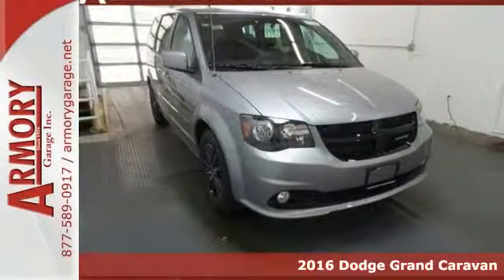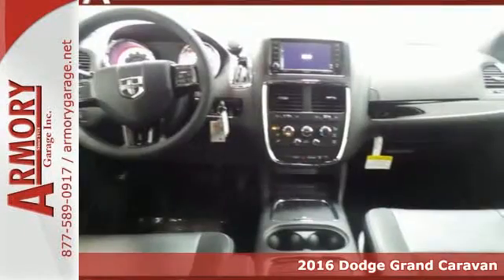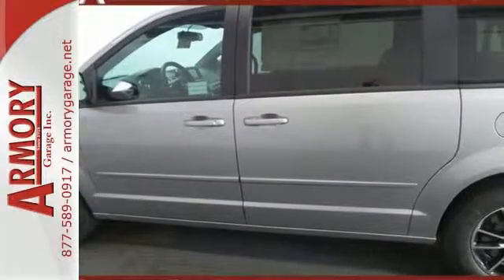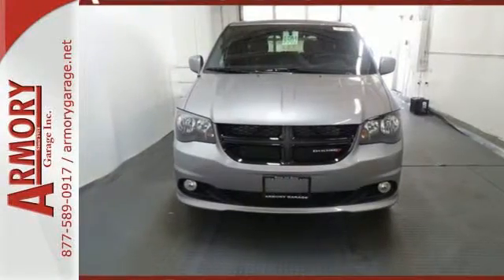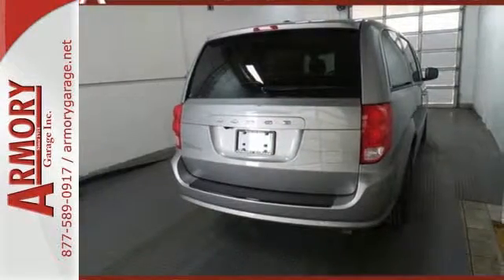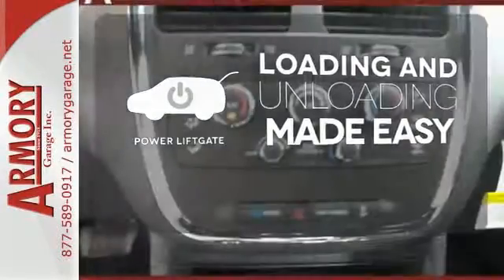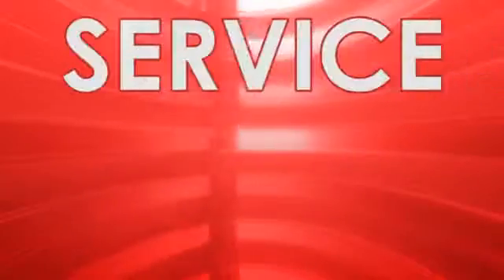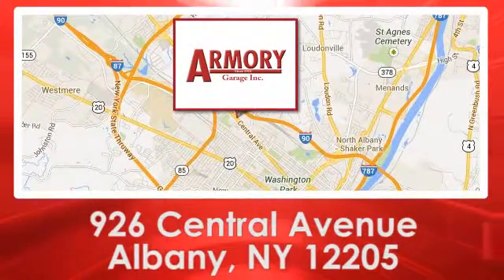New 2016 Dodge Grand Caravan Albany NY Roessleville, NY #346725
Year: 2016
Make: Dodge
Model: Grand Caravan
Trim: SXT
Engine: 6 Cyl. 3.6 L
Transmission: Automatic
Color: Billet Silver Metallic Clearcoat
Interior: Black
Stock #: 346725
VIN: 2C4RDGCG0GR346725
Whether it is taking the family across town, moving furniture, or even just tackling errands, the 2016 Grand Caravan can make it happen. It features the Dodge signature crosshair grille, confident body sculpting, and gorgeous ring-shaped LED taillamps. It has seating for up to seven or lots of cargo space - your choice. Dodge Grand Caravan offers a total of 81 different seating and cargo configurations, made easy by seats that simply stow in the floor without having to be removed. The base level American Value Package gives you a generous standard features. Some items included are 2-zone manual air conditioning, steering wheel audio controls, in-floor storage bins, and comfortable cloth seats. SXT ad R/T trims give you great convenience features like dual power sliding doors and a power liftgate. Also, with the SXT and R/T models, you can get the available Dual DVD / Blu-Ray Entertainment. Great for long trips, it gives you a Blu-Ray / DVD player and the second and third rows each get their own 9-inch video screen overhead. With a 283 HP, 3.6L Pentastar V6 under the hood, paired with a 6-speed automatic transmission, you'll get a generous EPA Estimated 25 MPG Highway. When properly equipped, all Caravan trims can tow up to 3,600 lbs., and Trailer Sway Damping helps keep what you are towing safe and secure on the road. It possesses a steel safety cage, seven airbags, including front multistage airbags, and front and rear crumple zones to help redirect impact away energy from passengers.Plus taxes, title, & reg. Prior Orders Excluded. All advertised vehicles available at time of ad placement. Images and options shown are examples, only, and may not reflect exact vehicle color, trim, options or other specifications. Must print out advertised Internet Price and/or E-Price and present it at the time of purchase (date and time of original signed Purchase Agreement) to receive advertised web price and discount. Advertised prices may be affected by Trade-In Credit. A Manufacturer advertised below market interest rates are offered through Chrysler Capital. A The dealership will gladly submit your credit application upon your request.

Address:
926 Central Avenue